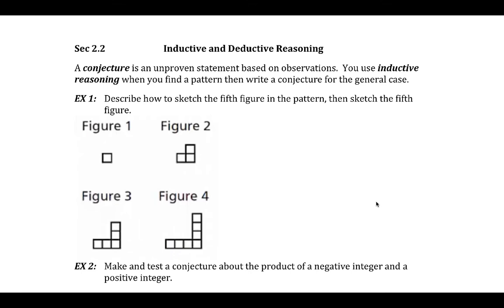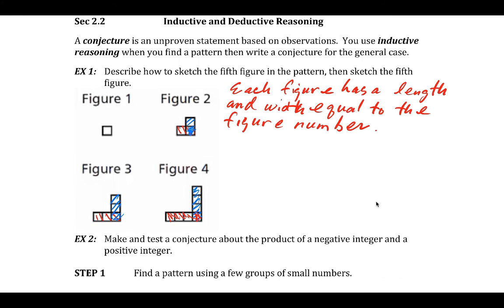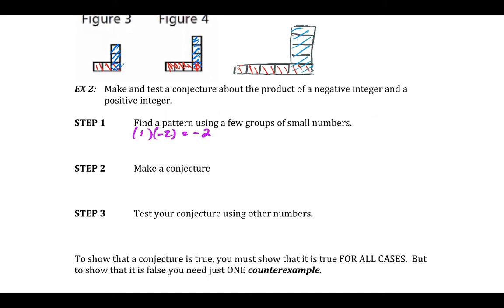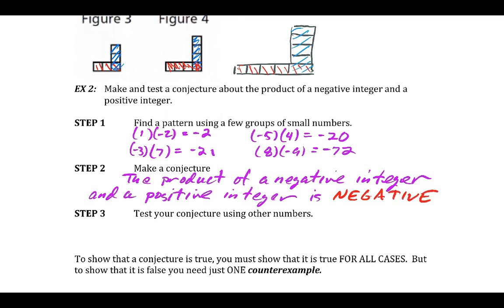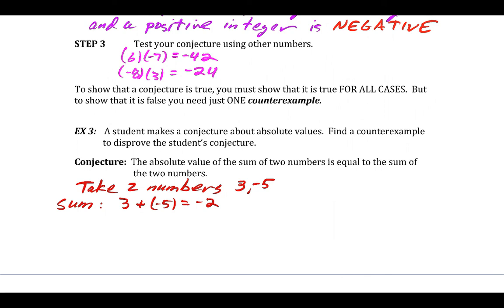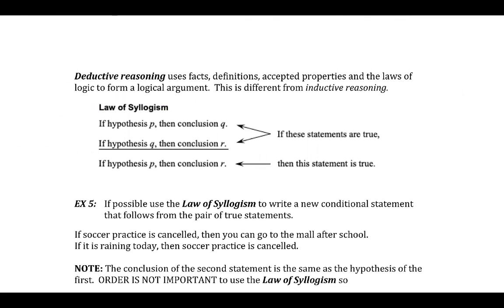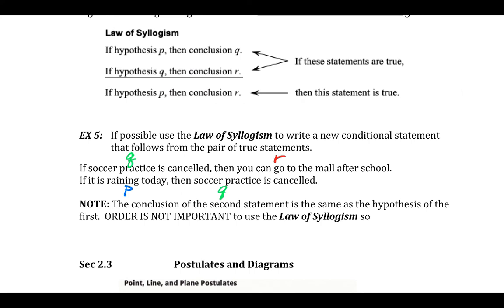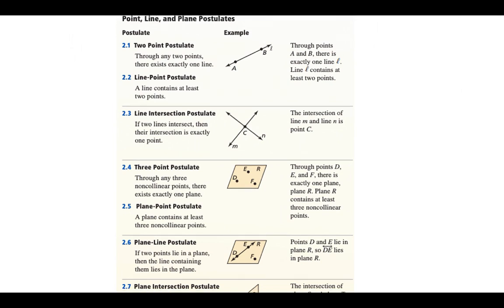Geo Sec 2.2/2.3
Inductive and Deductive Reasoning and some more postulates!